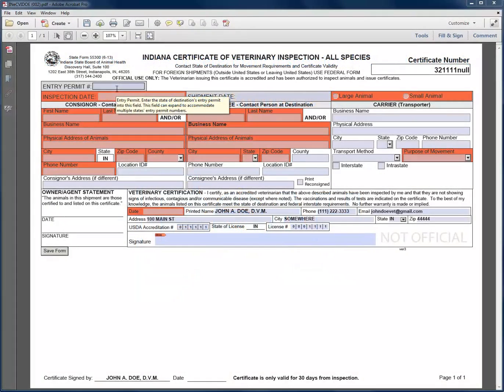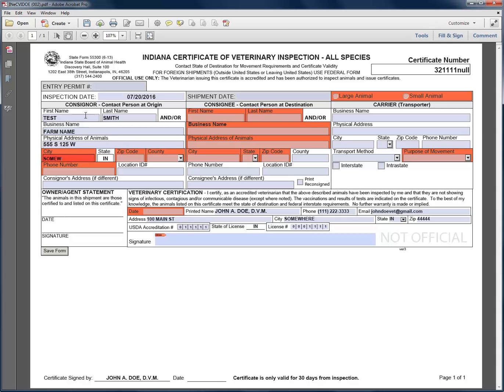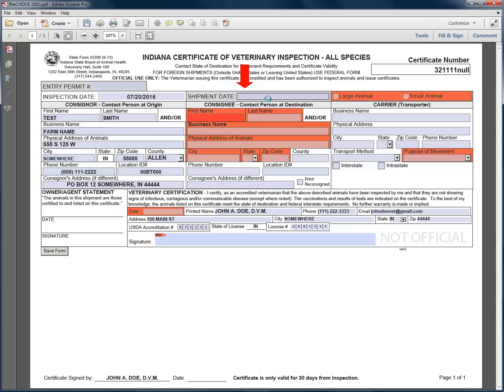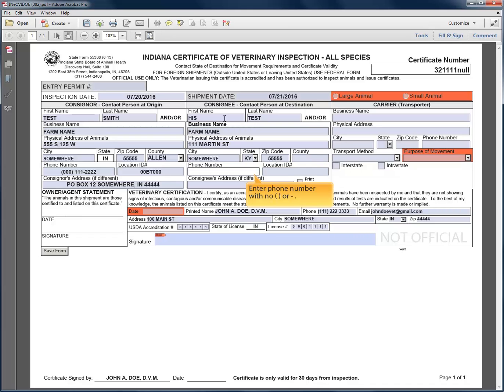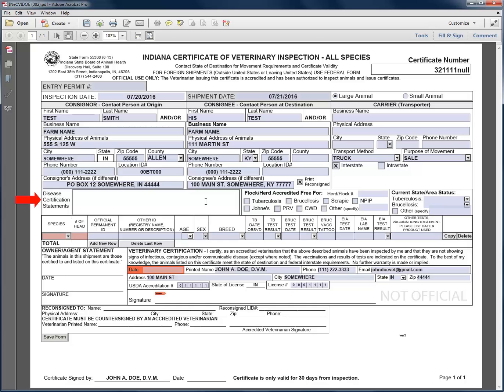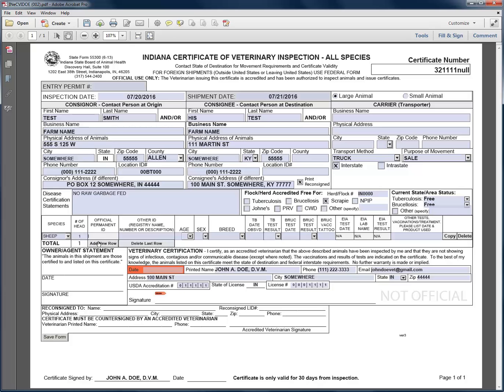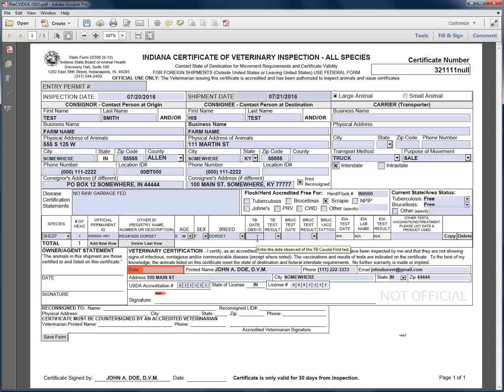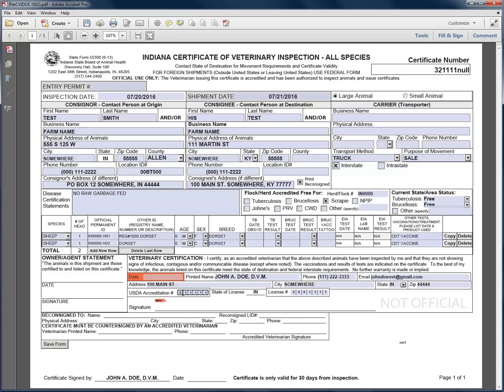Large Animal eCVI Tutorial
Tutorial video on completing the Indiana electronic certificate of veterinary inspection (eCVI) specific to large animals (sometimes known as the "PDF version").

This video was made possible through a grant from the Indiana State Department of Agriculture.